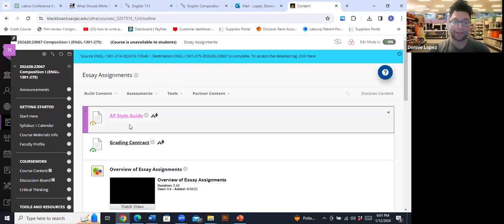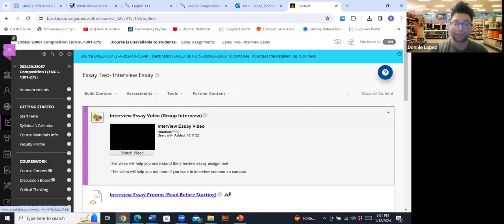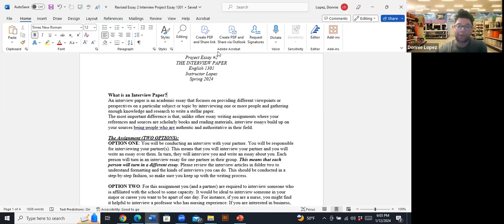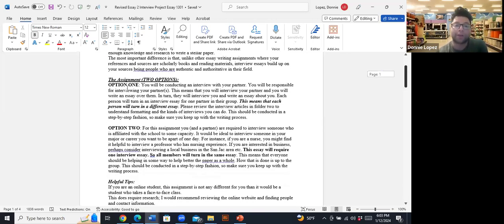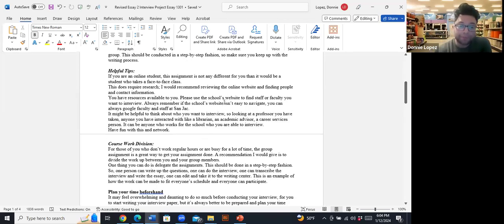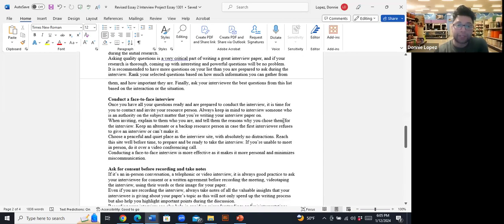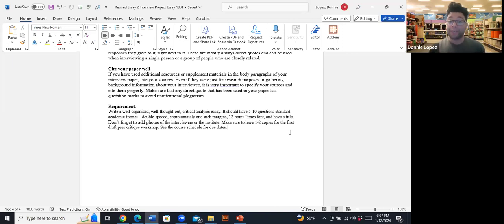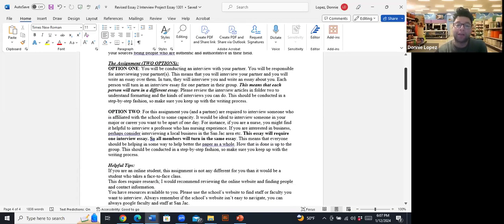Interview Essay Prompt (Option 1)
Prompt for Interview essay ENGL 1301